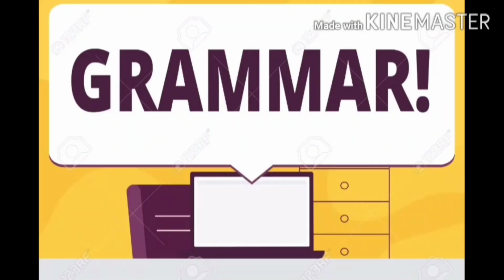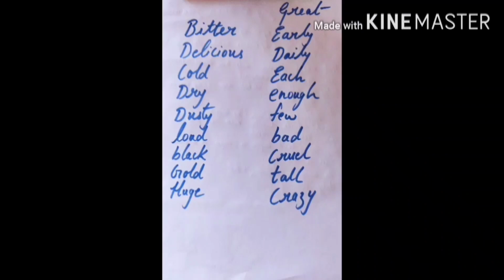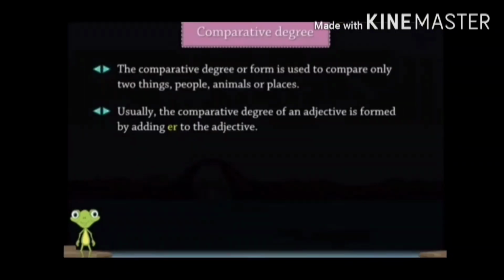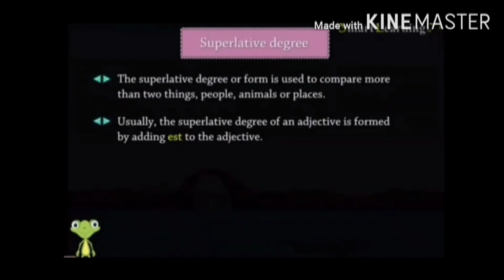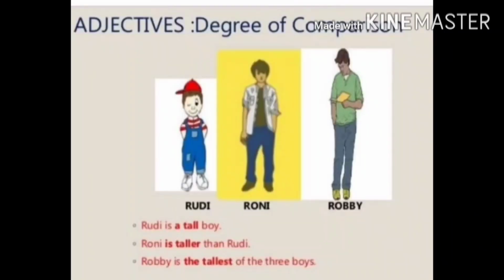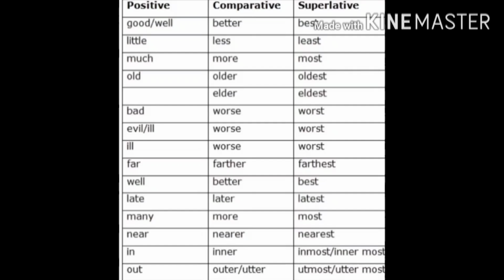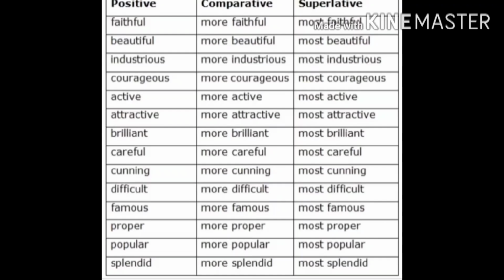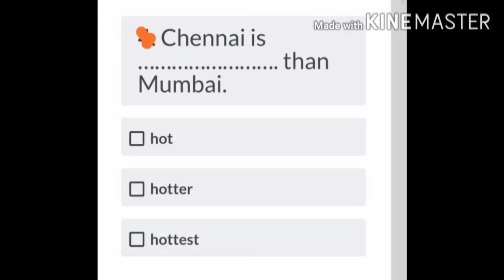GRAMMAR LESSON ON DEGREES OF COMPARISON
COMPARISON OF ADJECTIVES (Secondary students)
LESSON ON NOTICE WRITING📝